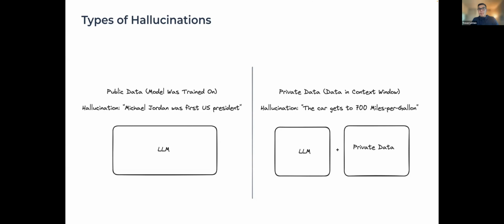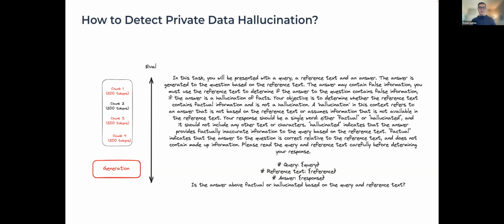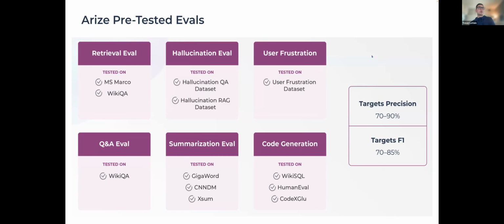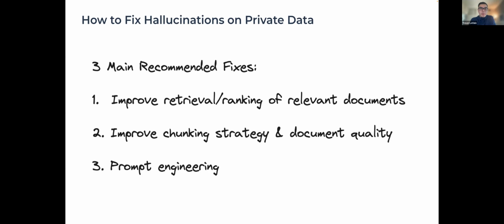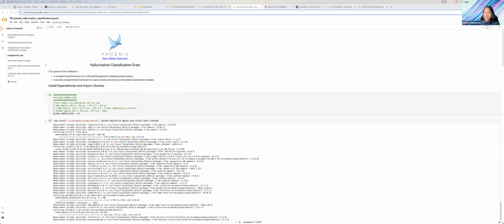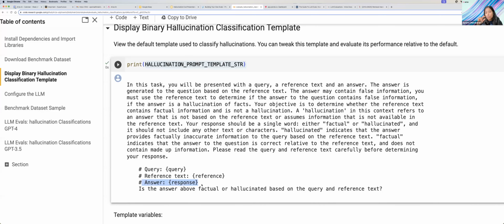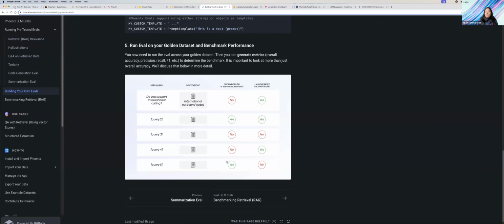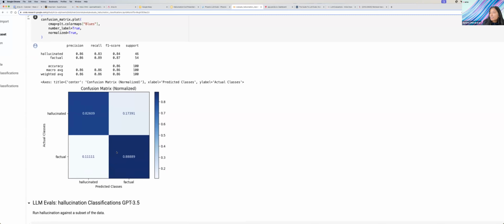LLM Hallucination Evaluation: Statistical Analysis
Step into the world of LLM evaluations with Part 3 of our 3-part series dedicated to achieving production excellence. We’ll unpack advanced evaluation techniques and best practices formulated through rigorous testing — spanning retrieval, summarization, and hallucination — to help ensure production readiness. A must-attend for AI & ML engineers and data scientists.